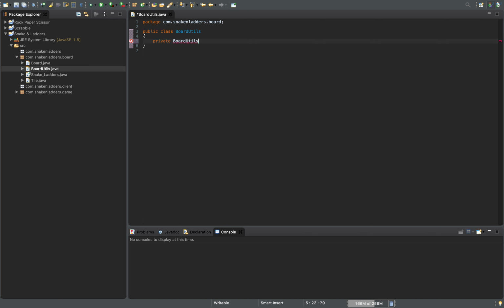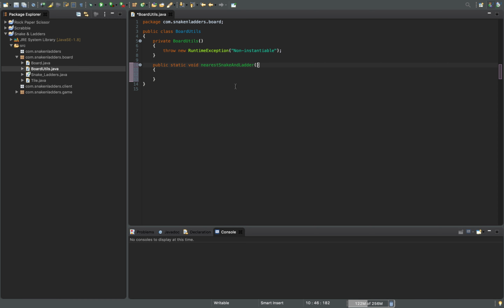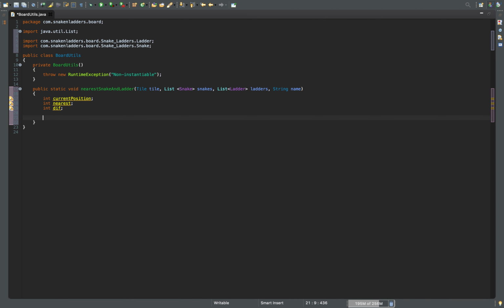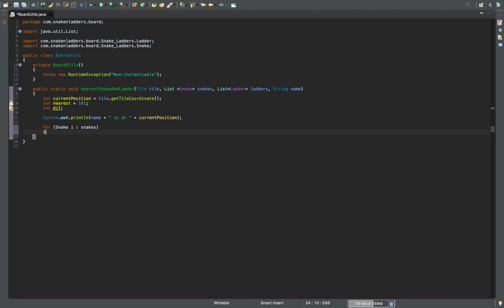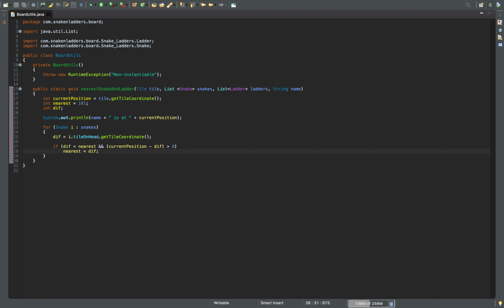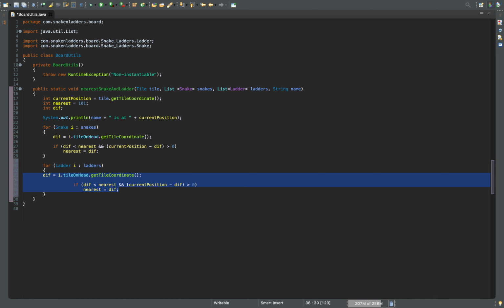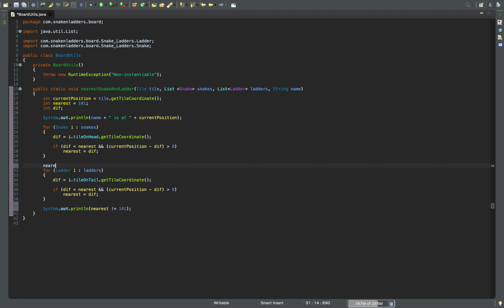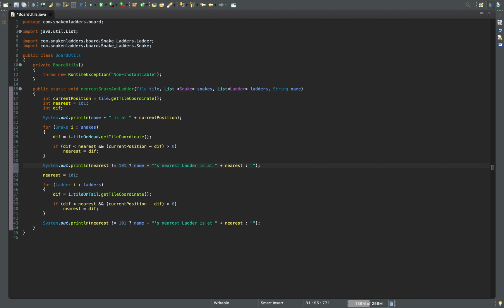Java Snake & Ladders #2 - Board Utils class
This is a tutorial of how to develop Snake & Ladder in Java, on the console